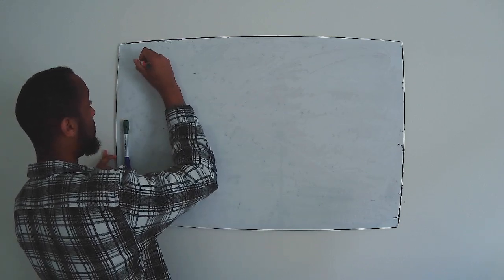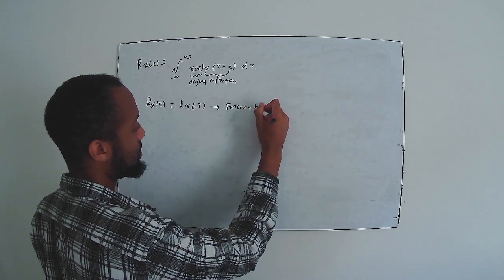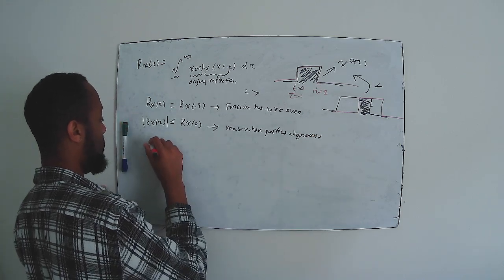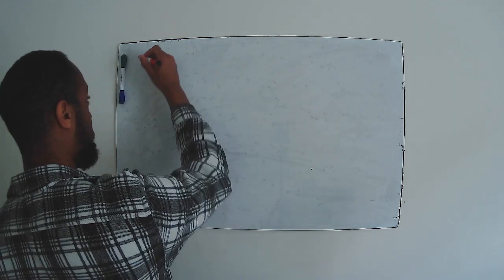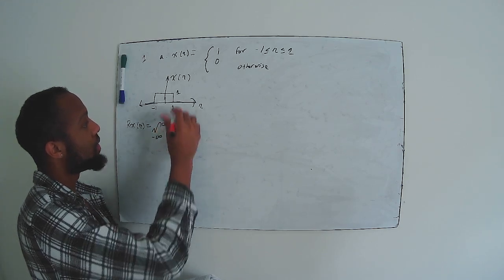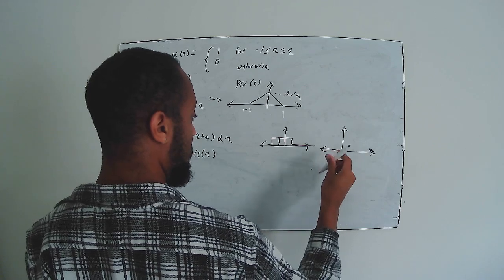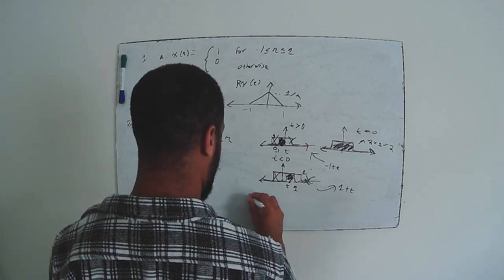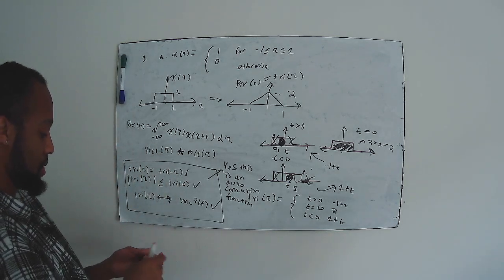Digital Communications Pt.4.1 | Autocorrelation and Convolution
Today we are doing Problem 6 part a of Chapter 1 in the Digital Communications Book. It is listed below:

Problem 1.6: Determine which, if any, of the following functions have the properties of autocorrelation functions. Justify your determination.

Going to work on improving my video quality, hope you all enjoyed the new audio.

God Bless and have a good day!
Some trust in chariots and some in horses, but we trust in the name of the LORD our God.
Psalm 20:7 (ESV)